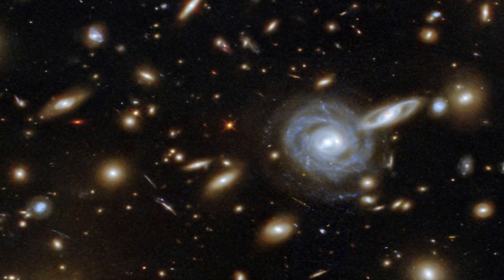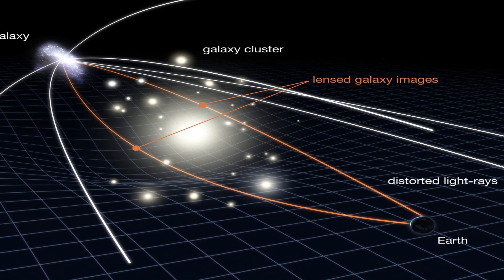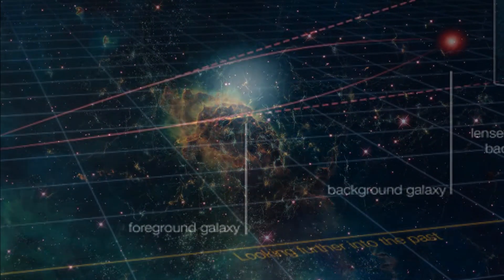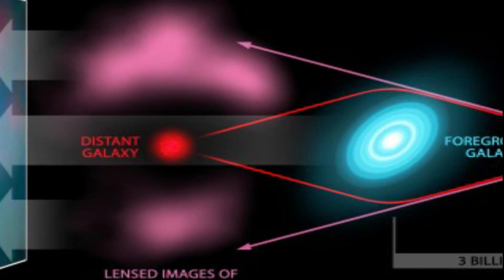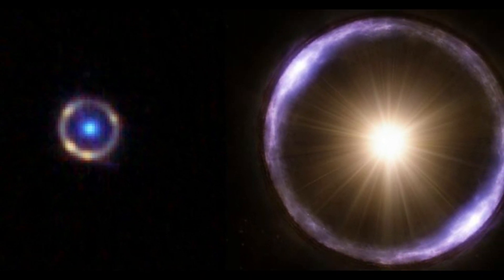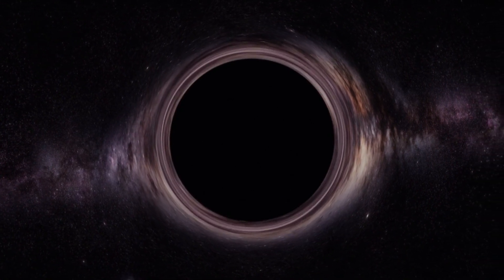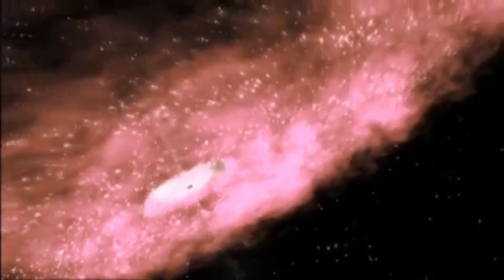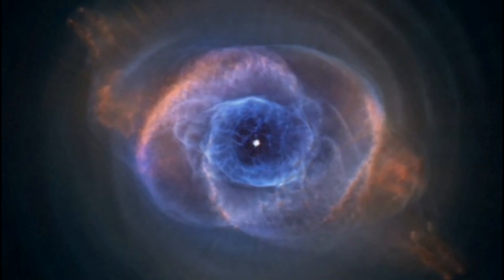The James Webb Space Telescope has taken a Stunning Image of a Perfectly Formed Einstein Ring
it is jwst latest update
all about james webb space telescope images
mind blowing jwst new images
Latest knowledge about james webb new discoveries
there is in detail Universe Explained
you would know about Einstein Ring Galaxies
New James webb images
there is information about Ring galaxies in the universe

James Webb is progressing very well It is providing new images that amaze us recently jwst has taken images of Einstein ring. NASA's James Webb Space Telescope has snapped a perfect shot of an "Einstein ring." The stunning halo is the result of light from a distant galaxy passing through warped space-time surrounding another galaxy aligned between the distant light source and Earth. jwst is providing us with data about all the different cosmic objects and events happening in the universe.